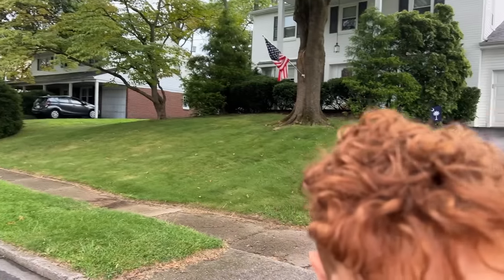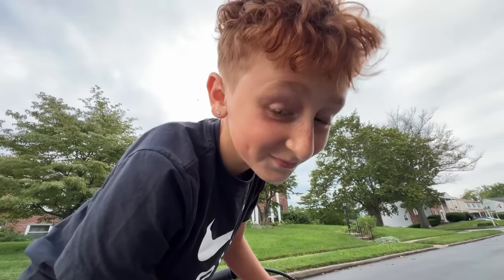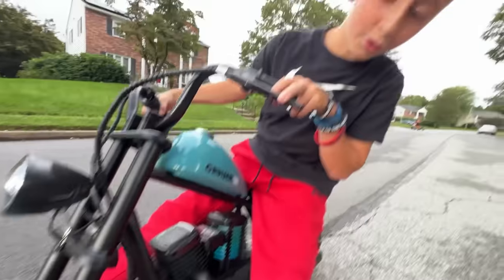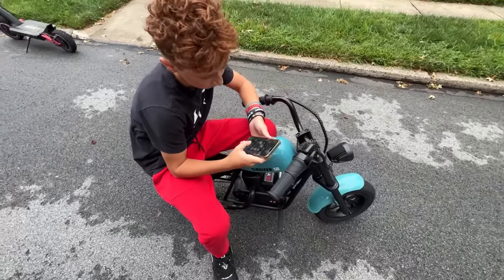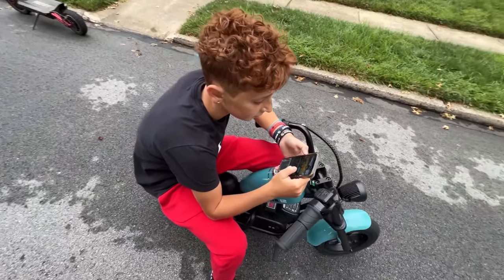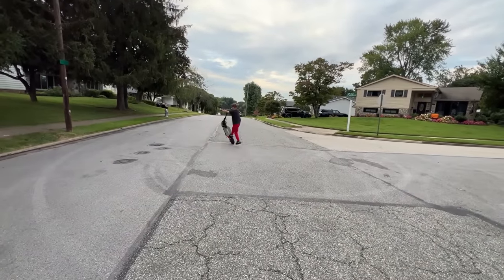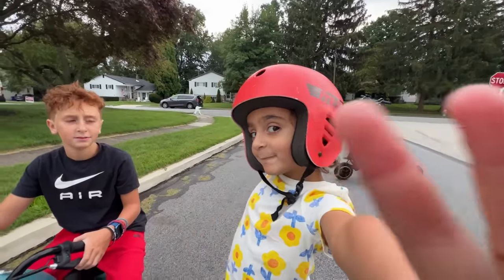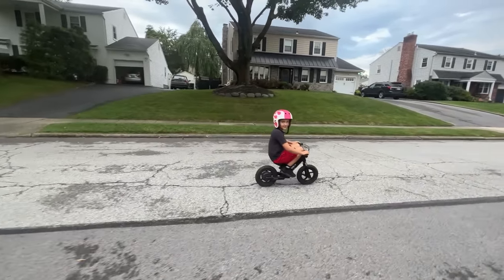How Cool Is This HyperGoGo Kids Chopper E-Bike?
Full test ride and review on the hypergogo chopper ebike. Thing is sweet.

Please you below link to purchase!!